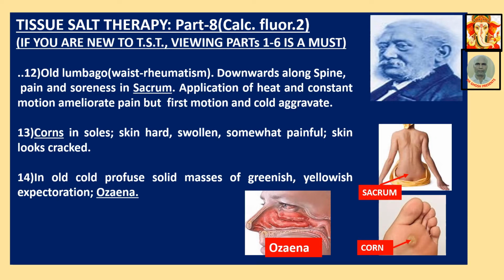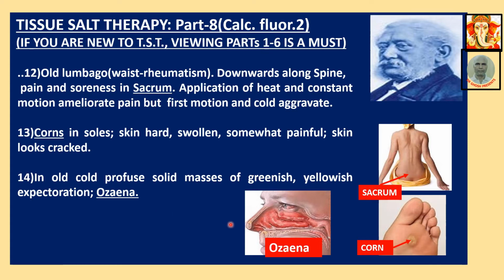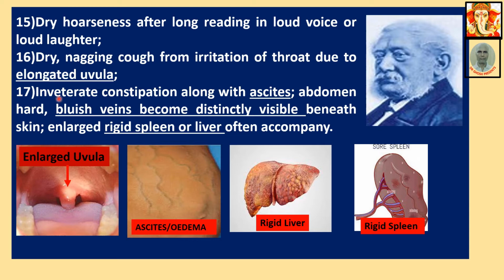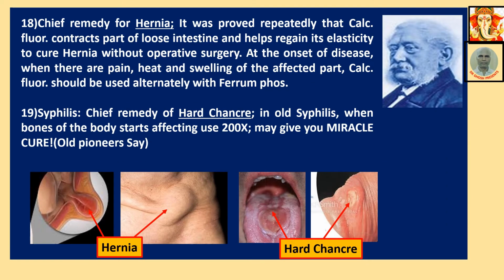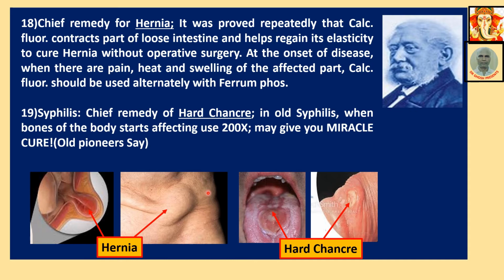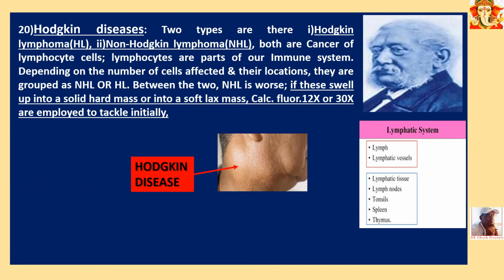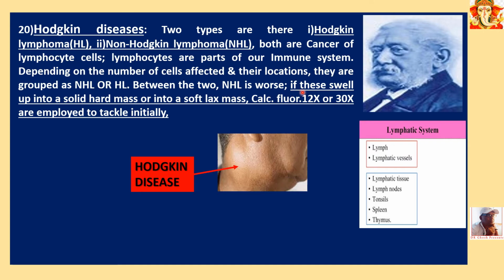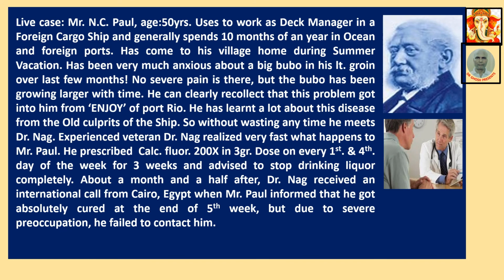TISSUE SALT THERAPY: PART-8 (Calc. flour. 2)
TITLE:  TISSUE SALT THERAPY: PART-8 (Calc. flour. 2)
Hi, friends, I am DR Surajit Ghosh from Kolkata, West Bengal, India. Thank You very much !!
Please note, while preparing content, references were taken from books of DRs. Allen, Kent, Boericke, Dewey, Carey & Others.
About this video: This video is Part-8 of ‘Tissue Salt Therapy’  comprising signs-symptoms of Calc. fluor( in part). Following   points have been described here:
(Contd. From prev. part)
..12)Old lumbago: Towards lower end of spine bone, heaviness & pain in Sacrum. Rheumatic pain is better from heat & constant movement  but worse from initial movement.
13)Corns in soles; skin hard, swollen, somewhat painful; skin looks cracked.
14)In old cold profuse solid masses of greenish, yellowish expectoration; Ozaena.
15)Dry hoarseness after long reading in loud voice or loud laughter;
16)Dry, nagging cough from irritation of throat due to elongated uvula;
17)Inveterate constipation along with ascites; abdomen hard, bluish veins become distinctly visible beneath skin; enlarged rigid spleen or liver often accompany
18)Chief remedy for Hernia; It was proved repeatedly that Calc. fluor. contracts part of loose intestine and helps regain its elasticity to cure Hernia without operative surgery. At the onset of disease, when there are pain, heat and swelling of the affected part, Calc. fluor. should be used alternately with Ferrum phos.
19)Syphilis: Chief remedy of Hard Chancre; in old Syphilis, when bones of the body starts affecting use 200X; may give you MIRACLE CURE!(Old pioneers Say)
20)Hodgkin diseases: Two types are there i)Hodgkin lymphoma(HL), ii)Non-Hodgkin lymphoma(NHL), both are Cancer of lymphocyte cells; lymphocytes are parts of our Immune system. Depending on the number of cells affected & their locations, they are grouped as NHL OR HL. Between the two, NHL is worse; if these swell up into a solid hard mass or into a soft lax mass, Calc. fluor.12X or 30X are employed to tackle initially,
Live case: Mr. N.C. Paul, age:50yrs. Uses to work as Deck Manager in a Foreign Cargo Ship and generally spends 10 months of an year in Ocean and foreign ports. Has come to his village home during Summer Vacation. Has been very much anxious about a big bubo in his lt. groin over last few months! No severe pain is there, but the bubo has been growing larger with time. He can clearly recollect that this problem got into him from ‘ENJOY’ of port Rio. He has learnt a lot about this disease from the Old culprits of the Ship. So without wasting any time he meets Dr. Nag. Experienced veteran Dr. Nag realized very fast what happens to Mr. Paul. He prescribed  Calc. fluor. 200X in 3gr. Dose on every 1st. & 4th. day of the week for 3 weeks and advised to stop drinking liquor completely. About a month and a half after, Dr. Nag received an international call from Cairo, Egypt when Mr. Paul informed that he got absolutely cured at the end of 5th week, but due to severe preoccupation, he failed to contact him.